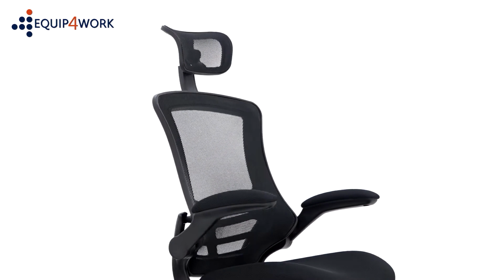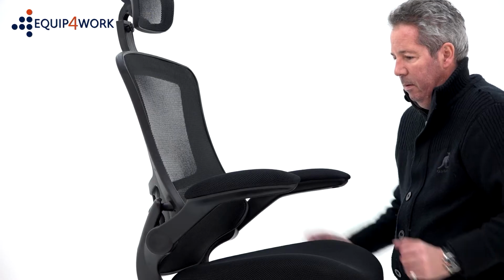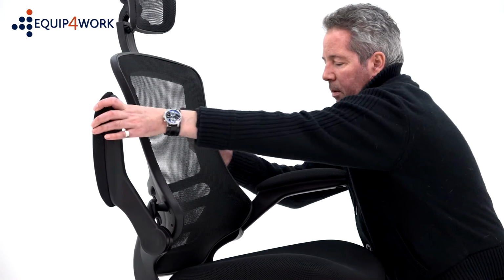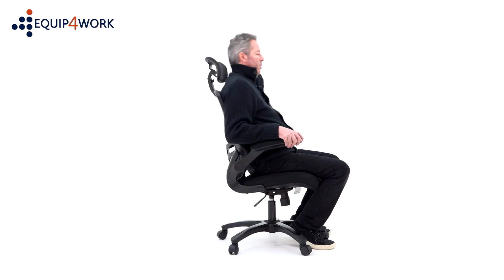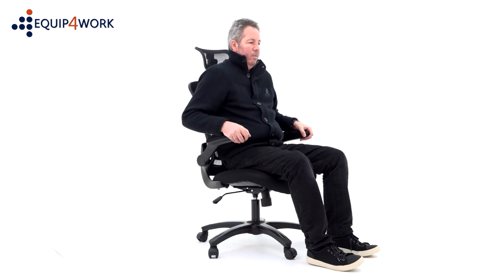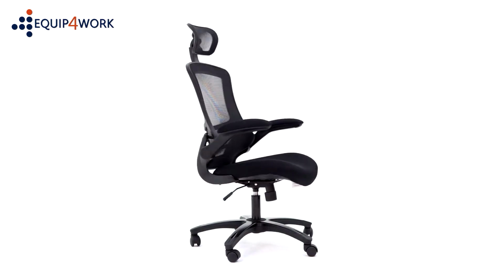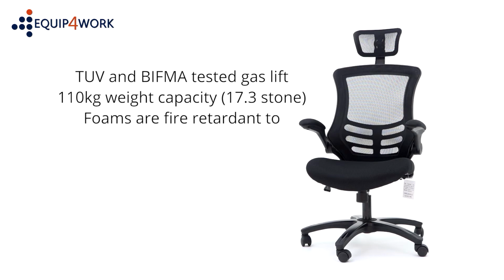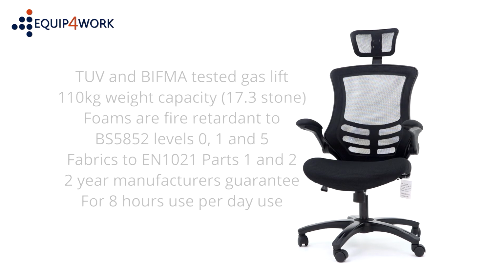Sprint Mesh Office Chair - Features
Familiarise yourself with the features and functions of the Sprint Mesh Office Chair from Equip4Work with this video.

Part of our best-selling range of office chairs, the Sprint Mesh Office Chair offers style and comfort. Choose between flat-packed or fully assembled.